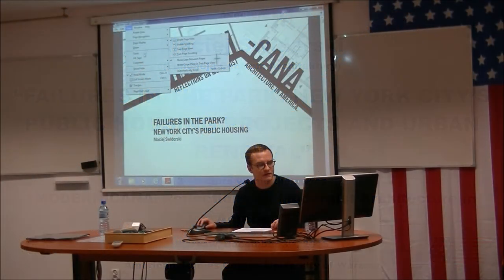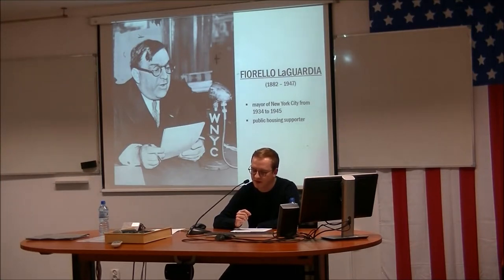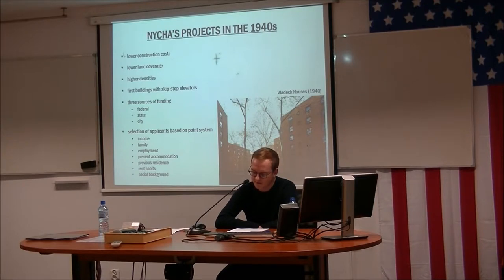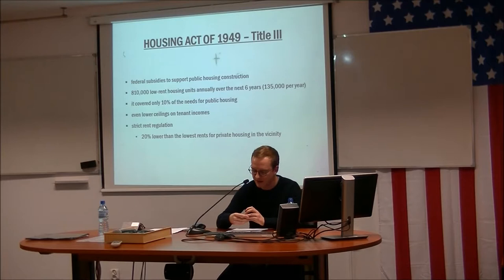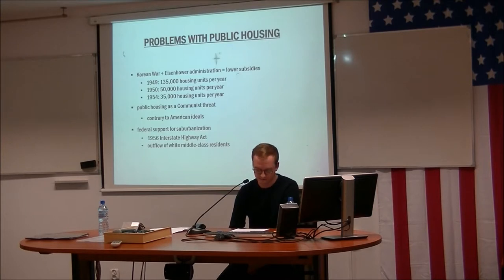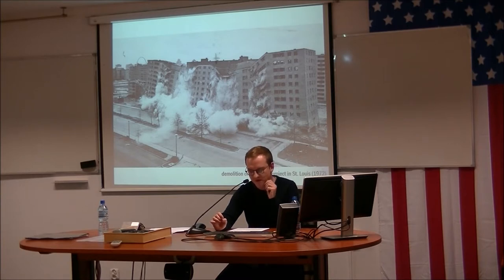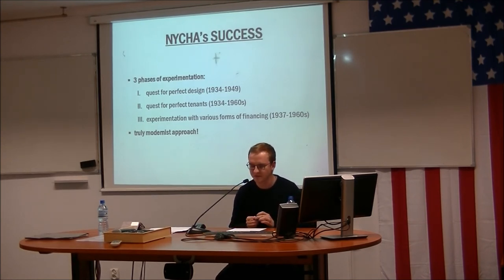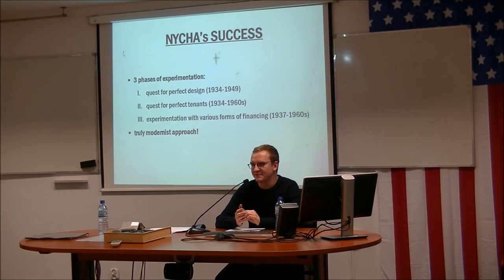Maciej Świderski - Failures in the Park. New York City’s Public Housing Projects and Urban Renewal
Failures in the Park. New York City’s Public Housing Projects and Urban Renewal

3rd lecture in the series “Modernicana. Reflections on Modernist Architecture in America”

by Maciej Świderski (Fundacja Centrum Architektury)

ASC UW